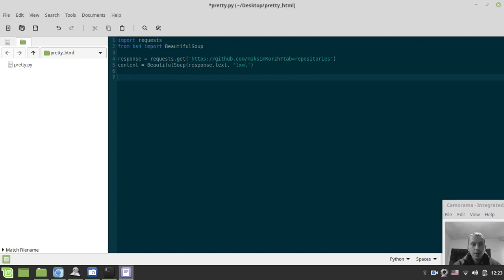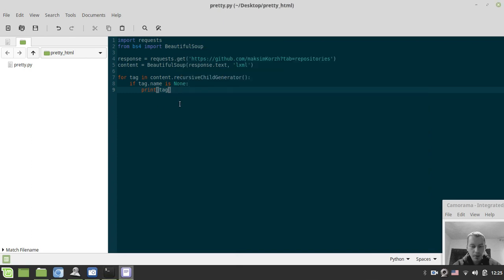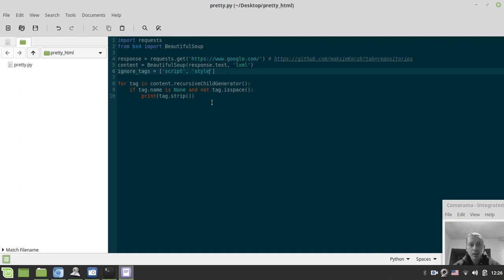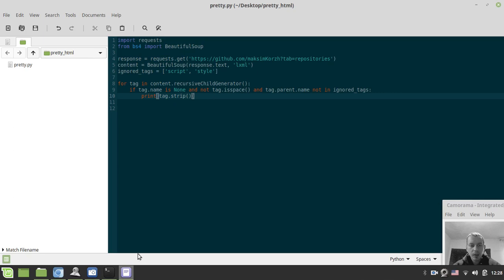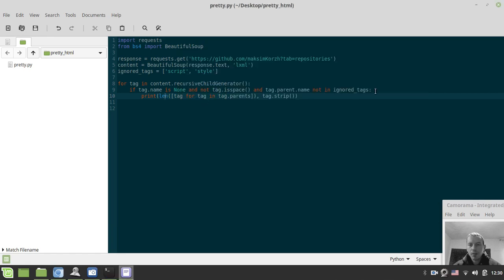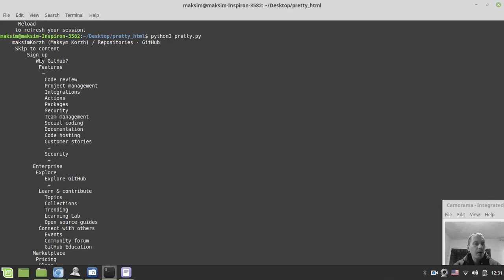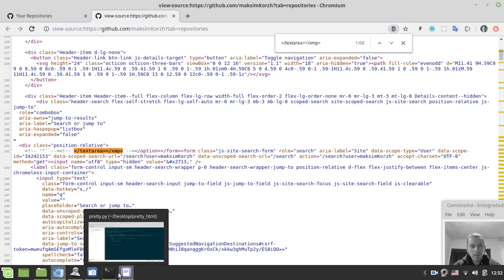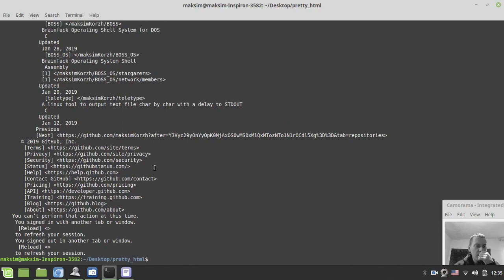Pretty printing HTML response to console using beautiful soup's recursive child generator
BeautifulSoup's recursiveChildGenerator() use case example #2